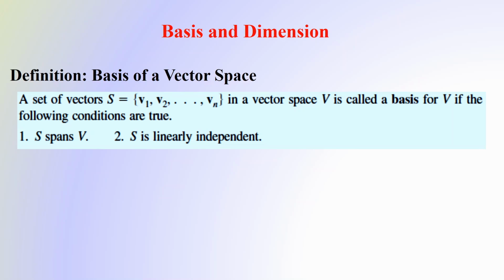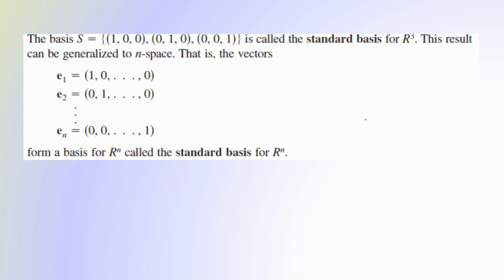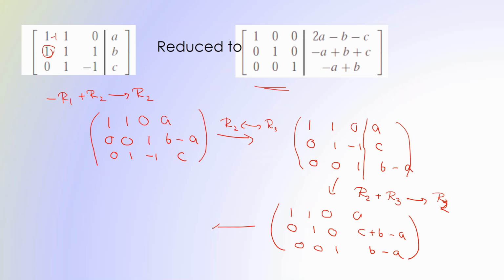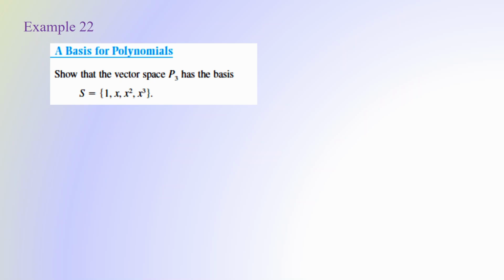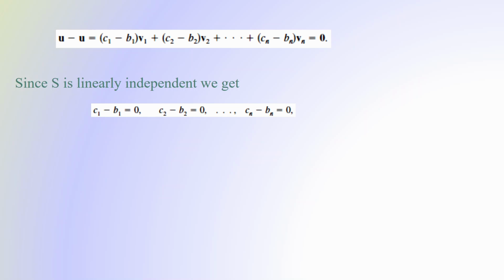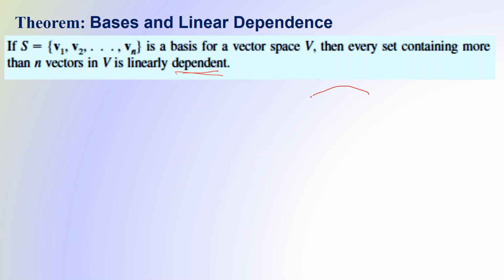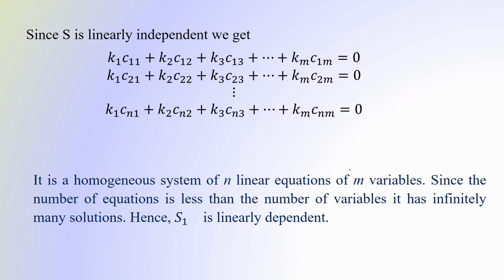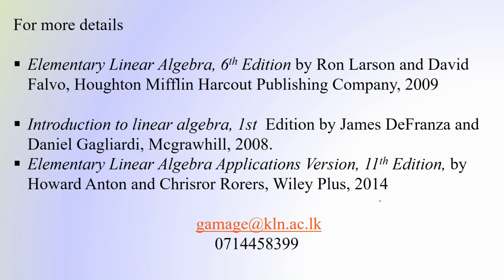Basis and Dimension of a Vector Space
Defines a basis and discuss some properties of basis of a vector space